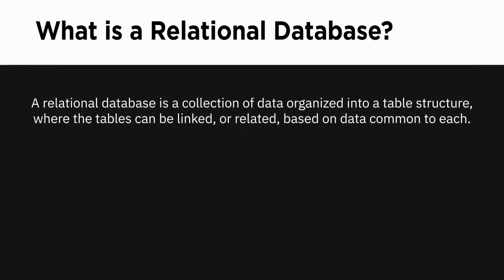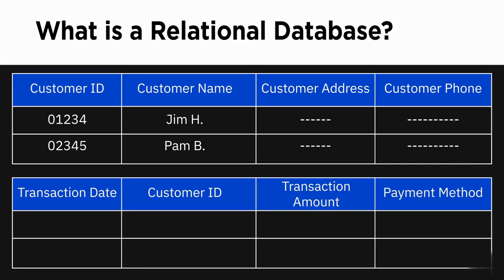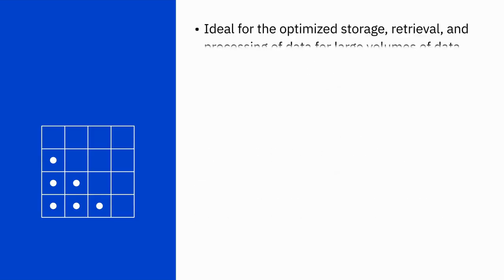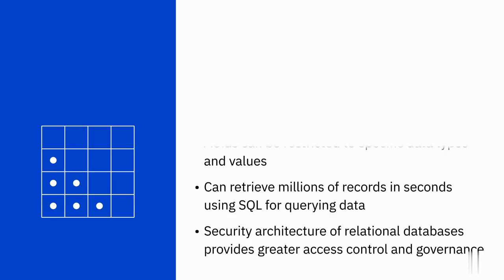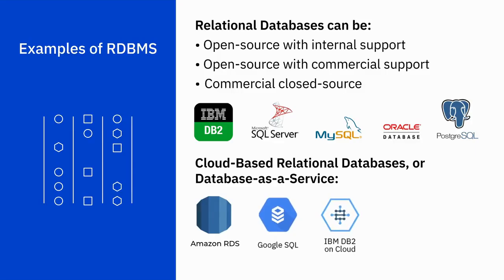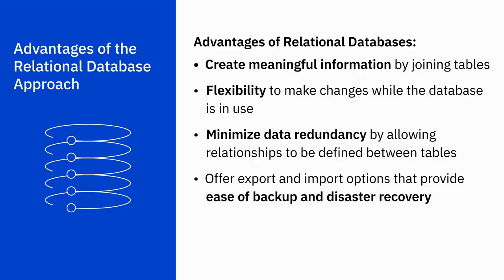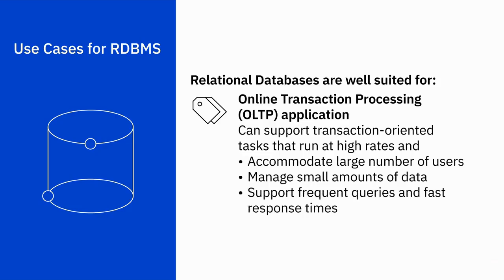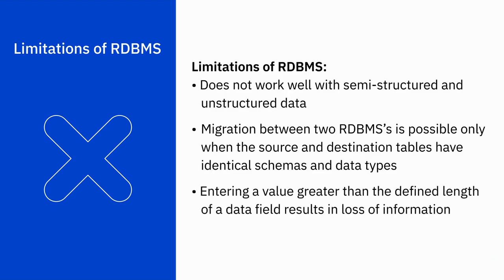RDBMS: Relational Database Management System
Welcome to our comprehensive guide on RDBMS: Relational Database Management System! In this educational video, we delve into the fundamentals of relational databases, exploring how data organized into tables, rows, and columns forms the backbone of modern data management systems. Discover how tables are linked through shared data points, enabling powerful queries, insights, and reporting capabilities using Structured Query Language (SQL).

We'll examine real-world examples, such as customer and transaction tables, to illustrate how relational databases efficiently handle large volumes of structured data while minimizing redundancy and ensuring data integrity. Learn about the core features of RDBMS, including ACID compliance, ease of backup and recovery, and the flexibility to modify database schemas without downtime.

This video also covers prominent RDBMS solutions like MySQL, Oracle Database, Microsoft SQL Server, PostgreSQL, and IBM DB2, along with cloud-based options such as Amazon RDS, Google Cloud SQL, and Azure SQL. We explore the primary use cases—OLTP, data warehousing, and IoT—highlighting how relational databases support critical business operations and analytics.

While RDBMS offers many advantages, it’s important to understand their limitations, especially regarding unstructured data, schema migrations, and data field size constraints. Despite these challenges, relational databases remain a robust, scalable choice for structured data management in today’s digital era.